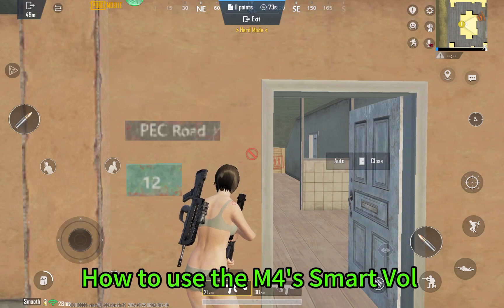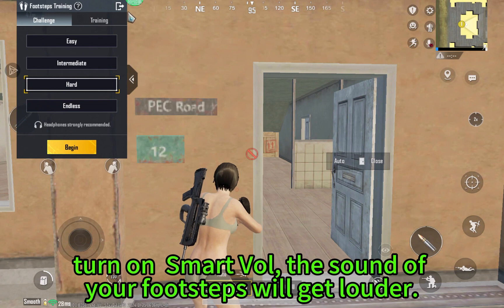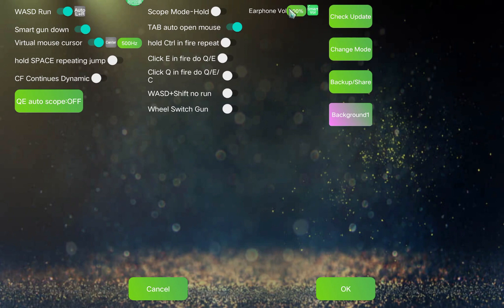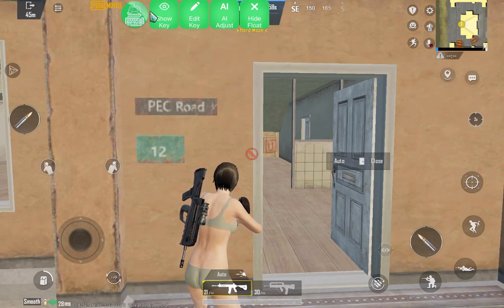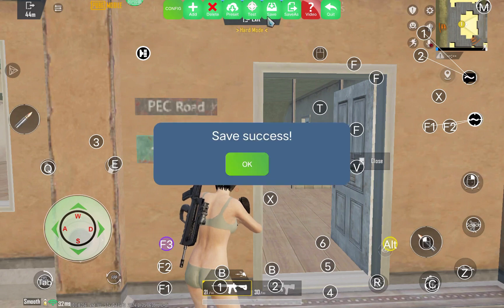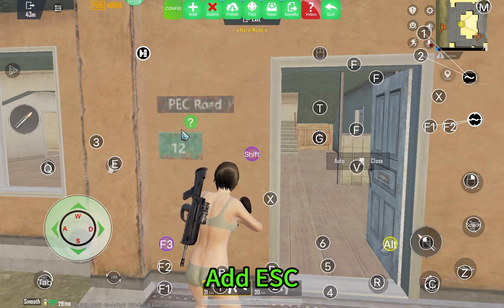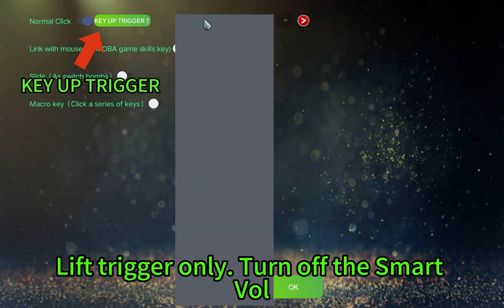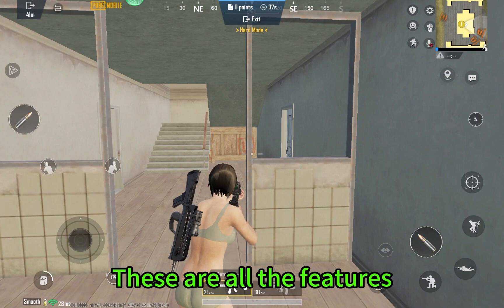M4 Smart Earphone Volume